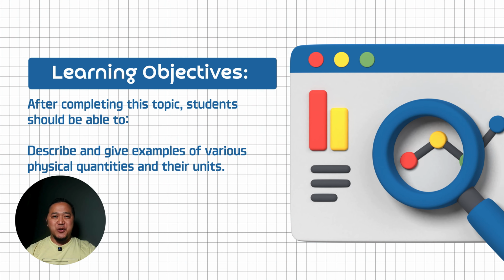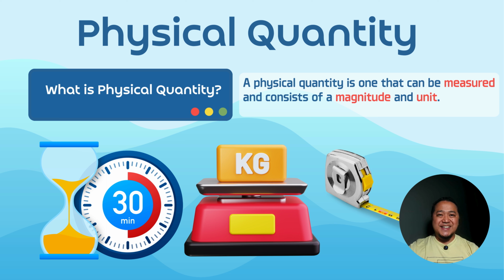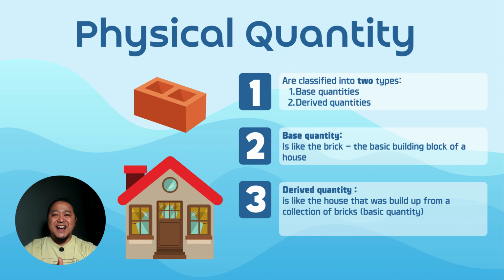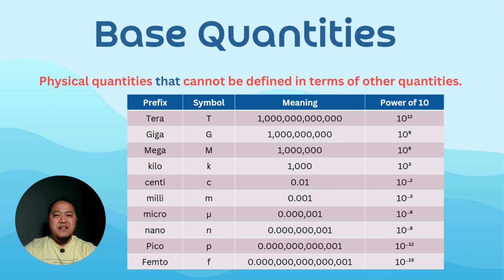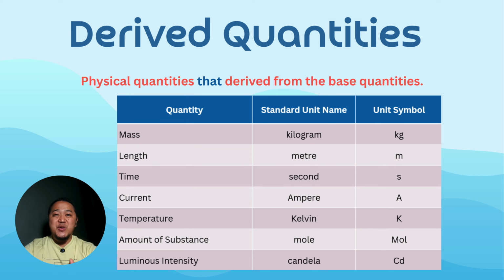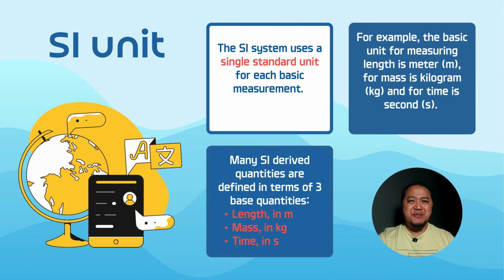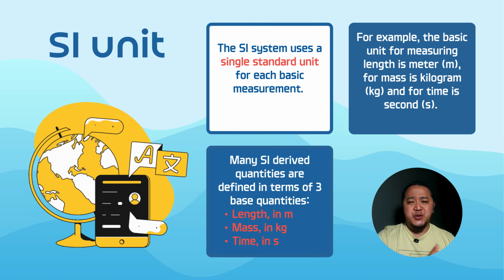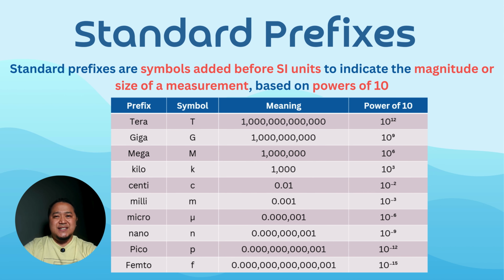Physics Lesson: Physical Quantity & Measurement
Welcome to our first physics lesson! In this video, we’ll explore the fundamentals of Physical Quantities and Measurement, a core concept in physics that sets the foundation for all future topics.

🔍 What you'll learn:

* The difference between base and derived quantities
* Understanding SI units and unit conversions
* Standard prefixes (kilo-, milli-, etc.)

🎓 This video is designed for diploma-level students and explained in a **clear, relaxed and simple** way to help you understand the basics easily.

💡 Perfect for:

* New physics students
* Revision before exams
* Flipped classroom learning
* Self-study learners

👉 Let us know what topic you want next in the comments.